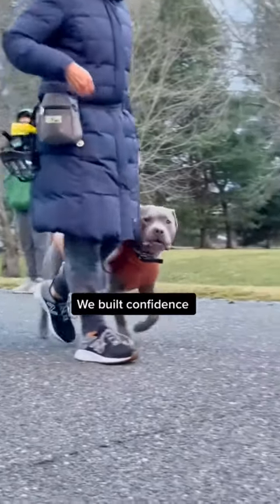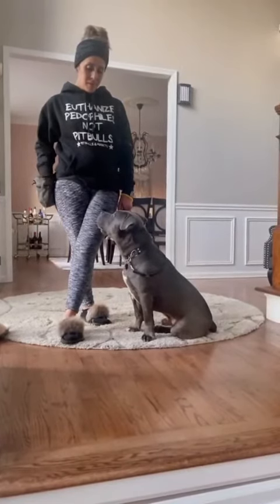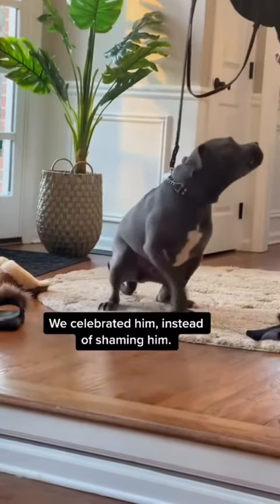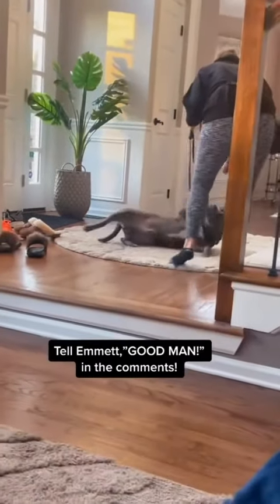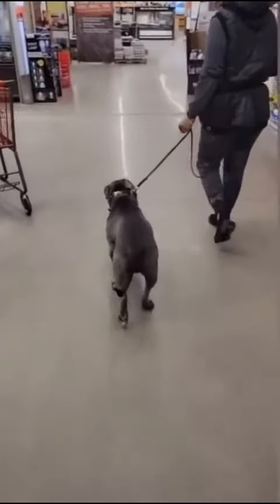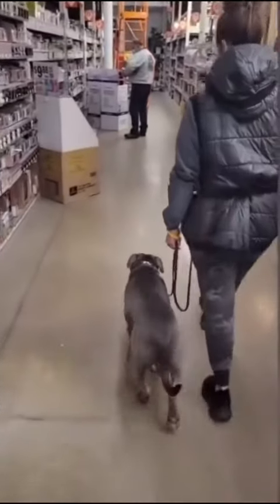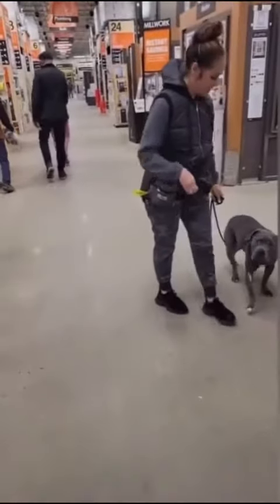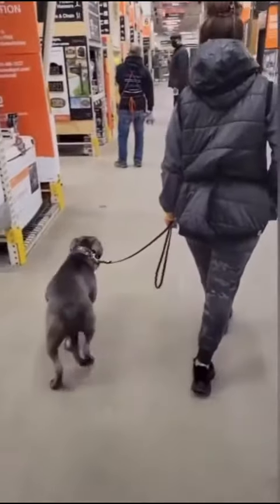short shortvideo Reply to @b.harv88 When an aggres...